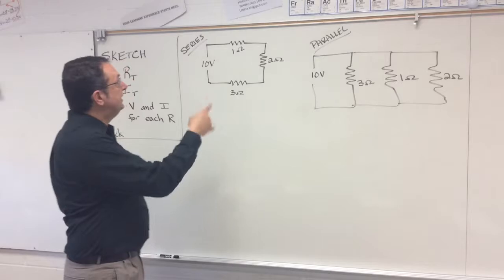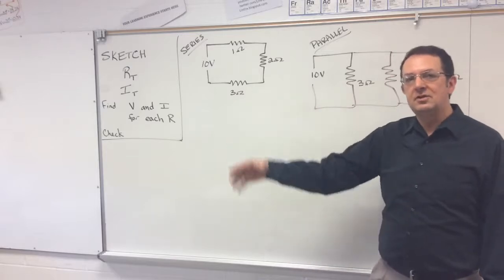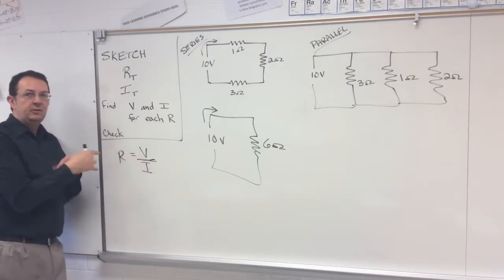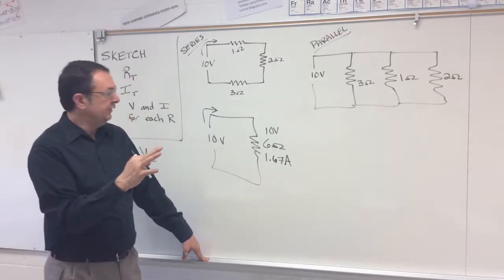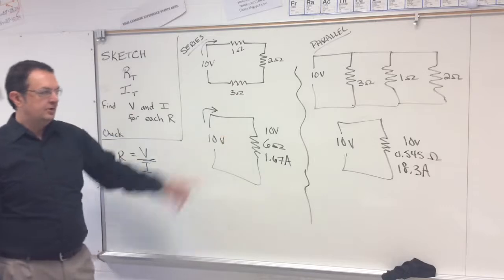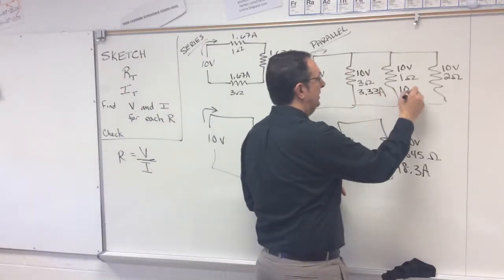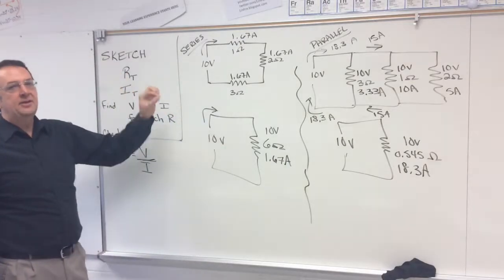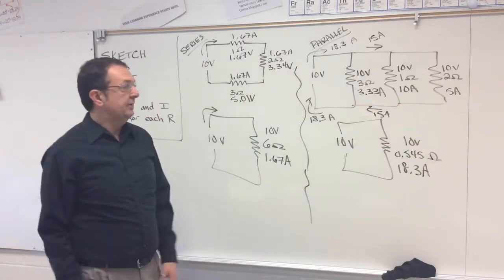Series and Parallel Circuit Problems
Thanks for sharing with your Physics Teacher.
How to solve and check basic circuit problems with linked related videos - click the  ‘i’  for more.